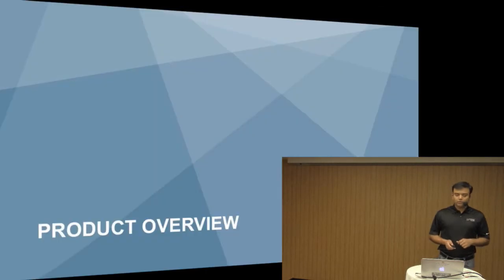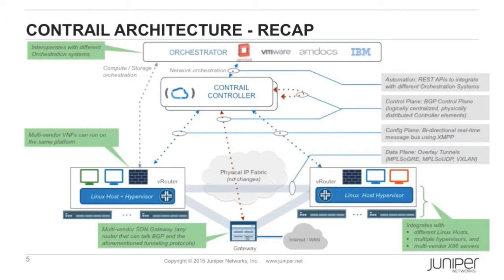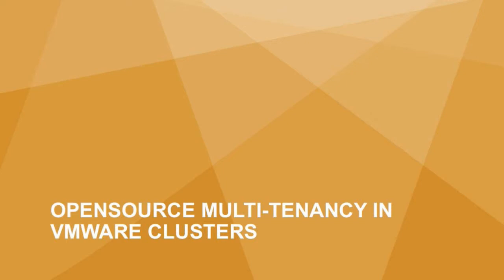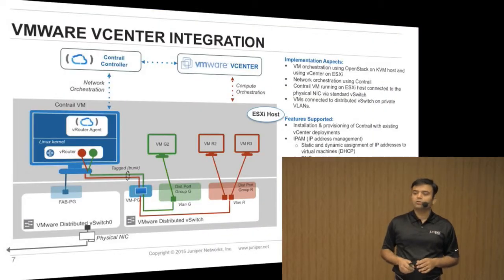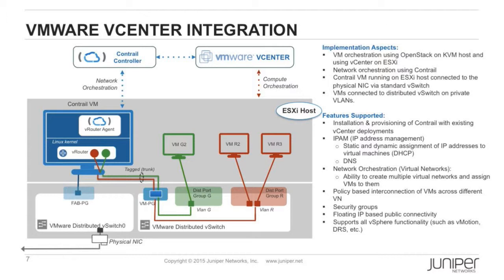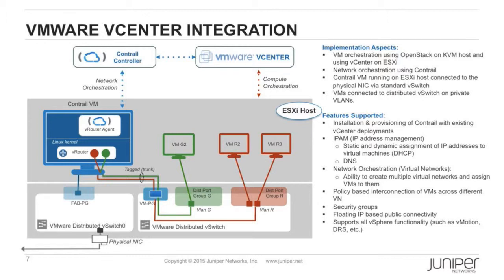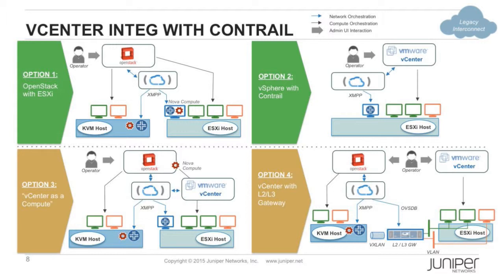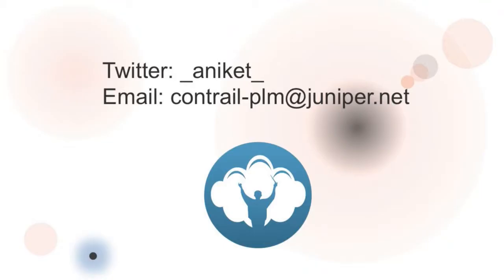2015 OpenStack Summit Tokyo - Aniket Daptari – Open source approach to secure multi tenancy via Ope